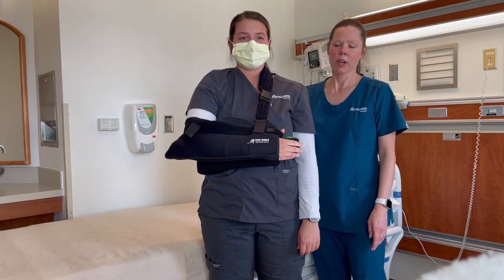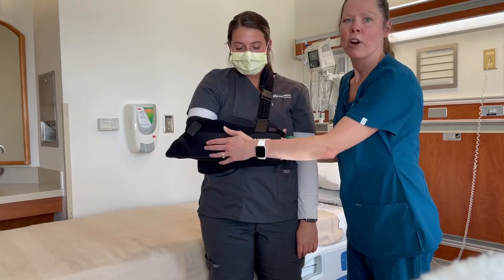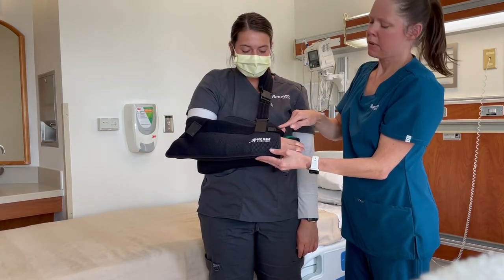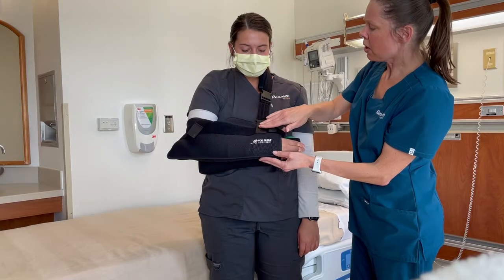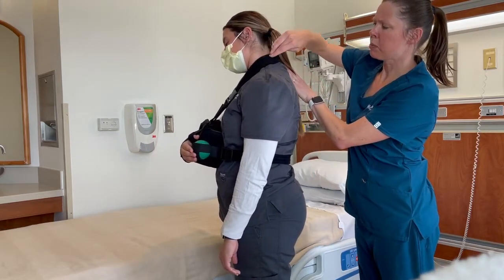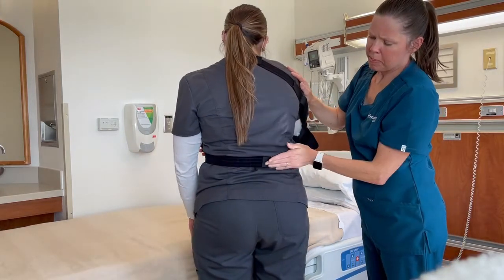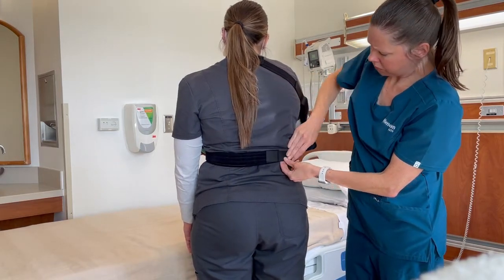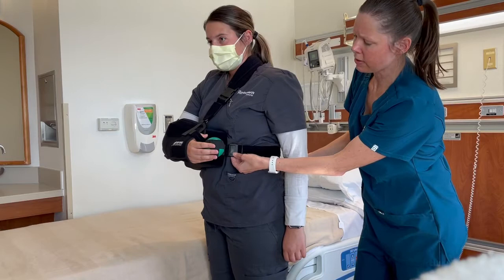Part 1: Components of a Shoulder Immobilizer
In this video, you will learn the main components and straps on a shoulder immobilizer.